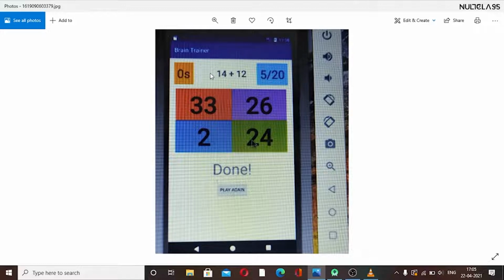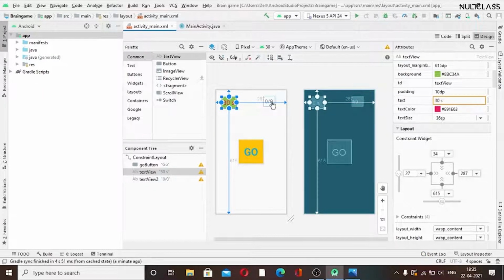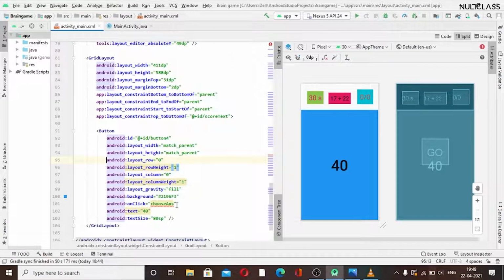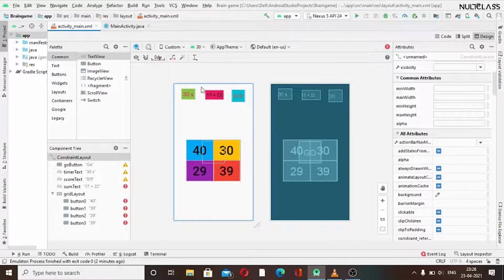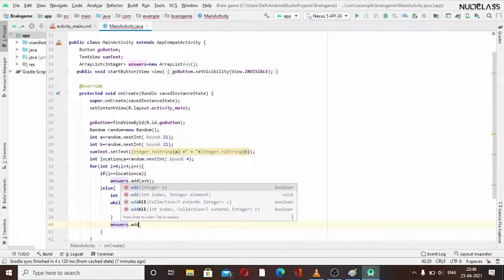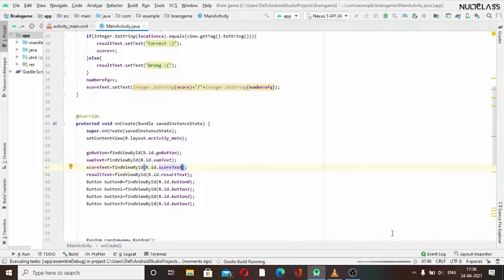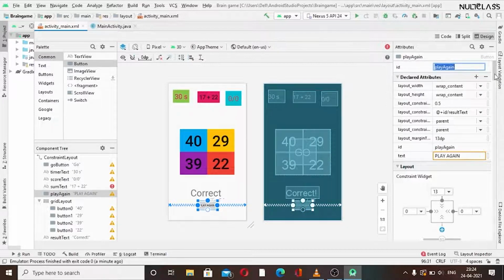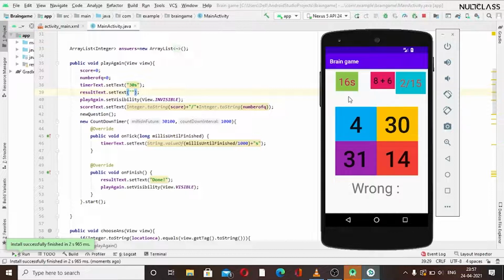Build Your Own Brain Game | NullClass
In this course you are going to learn about how to develop you own Brain Game and train your brain

Random class
Countdown timer
Array list
Text View
Button
Constraint layout
Grid layout
Datatype conversion